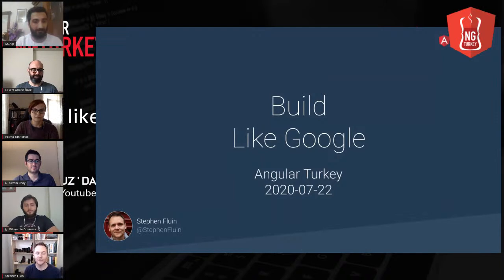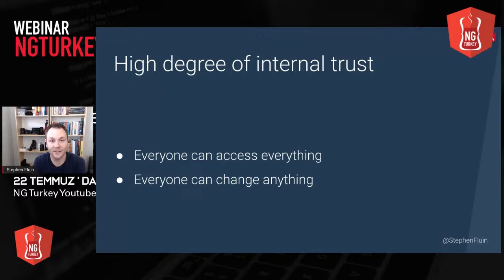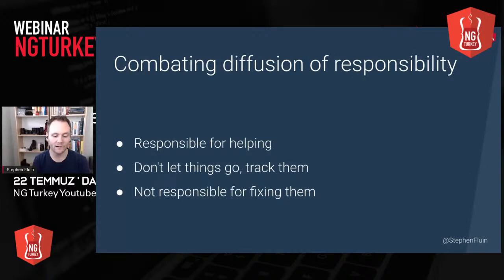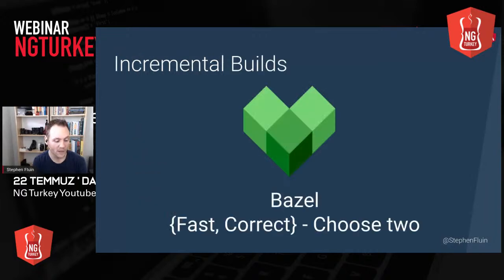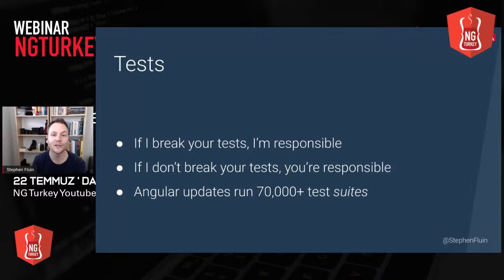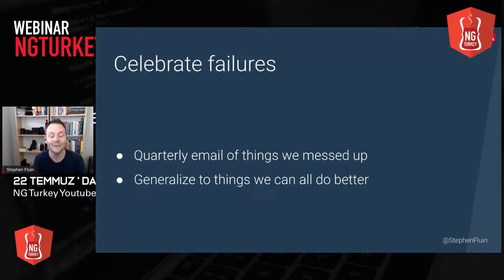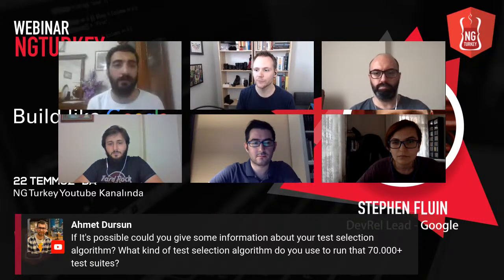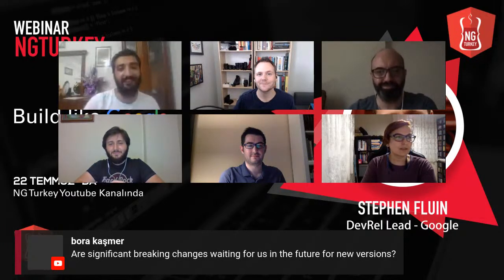Build like Google with Stephen Fluin - Angular Turkey